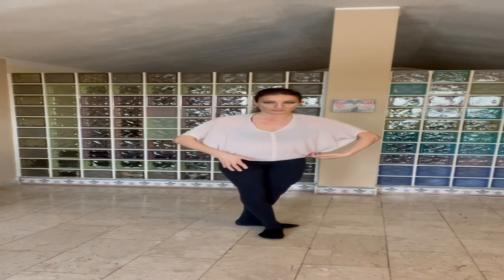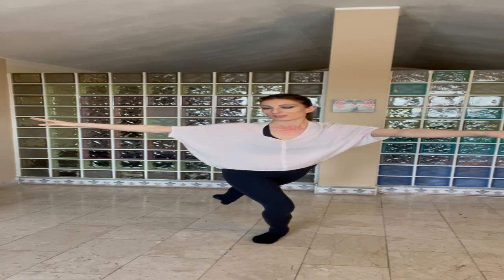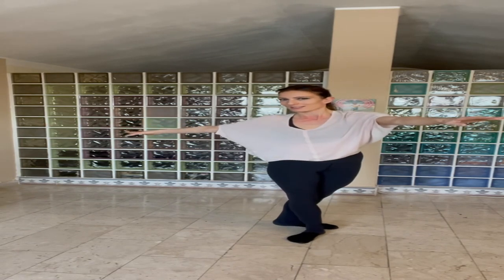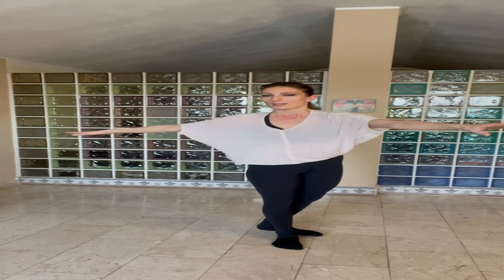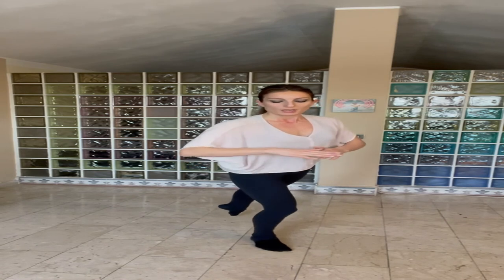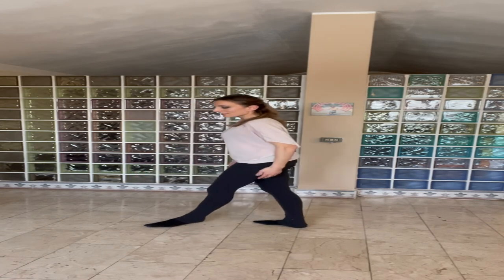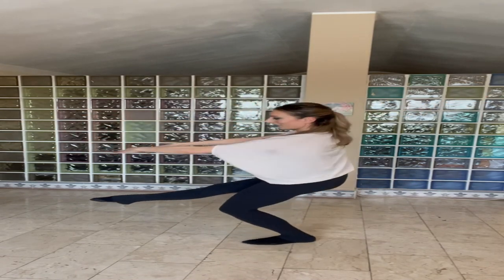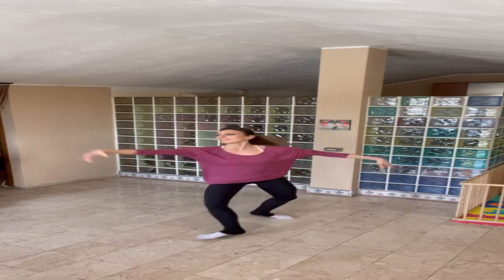2021 EDGE CLASS - February 2, 2021